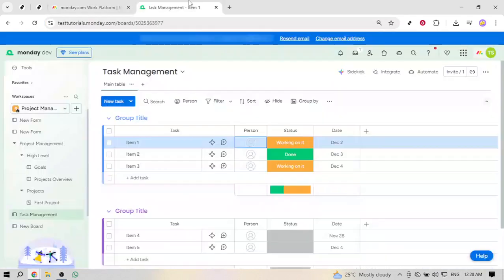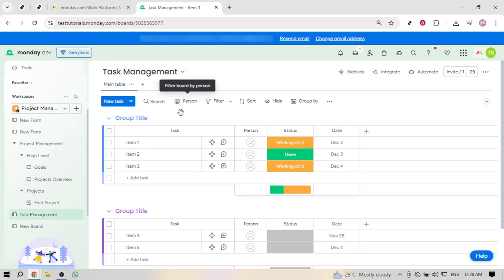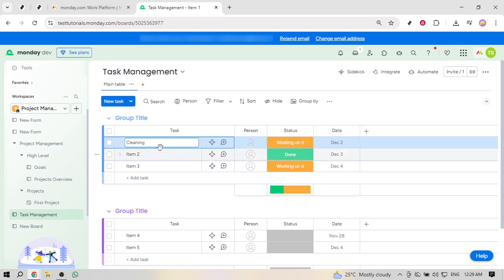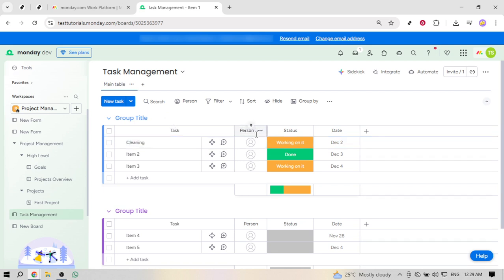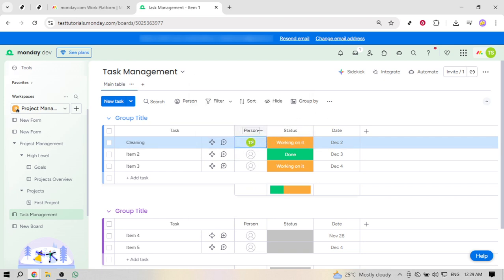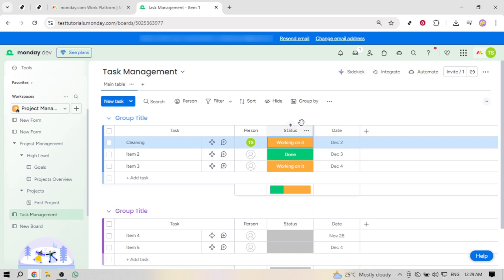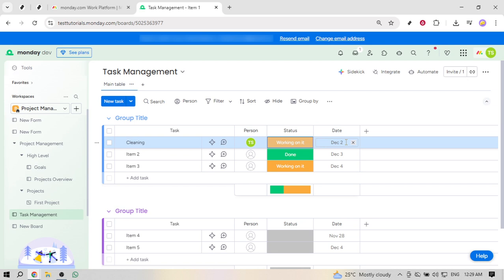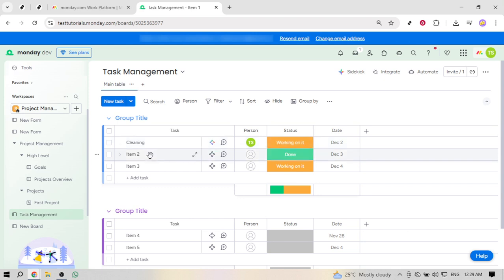How to Assign Tasks on Monday.com 2026 (Collaboration & Workflow Guide)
How to assign tasks on Monday.com step-by-step — perfect for organizing projects, managing workloads, and keeping your team accountable.

You’ll learn how to:

Add and use the People Column to assign tasks

Assign one or multiple users to an item

View tasks by assignee or workload

Set up automations for notifications and task ownership

Manage responsibilities across boards and projects

This Monday.com task assignment tutorial helps you improve collaboration, save time, and ensure everyone knows exactly what they need to do.